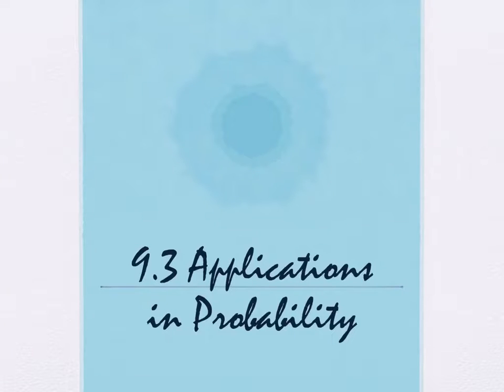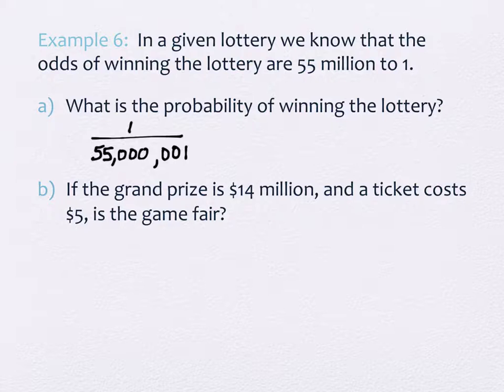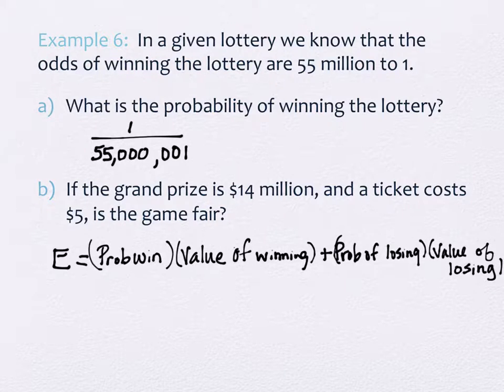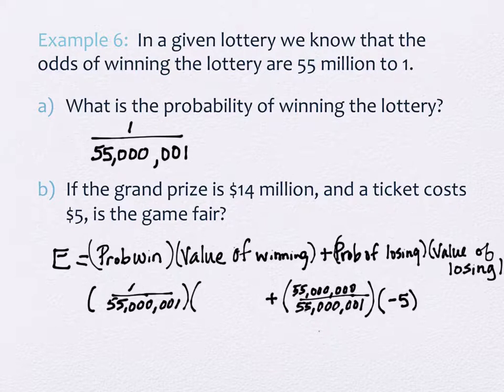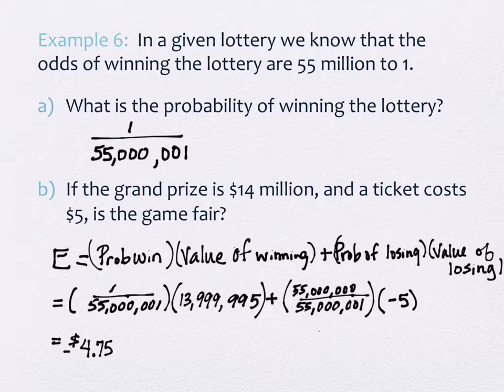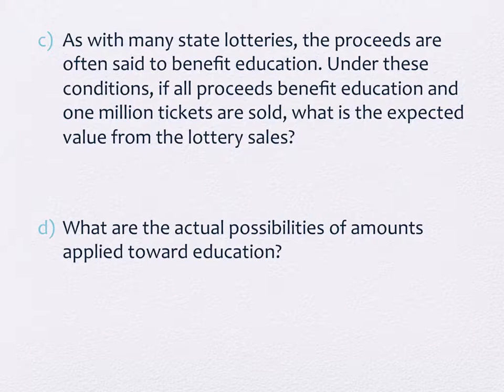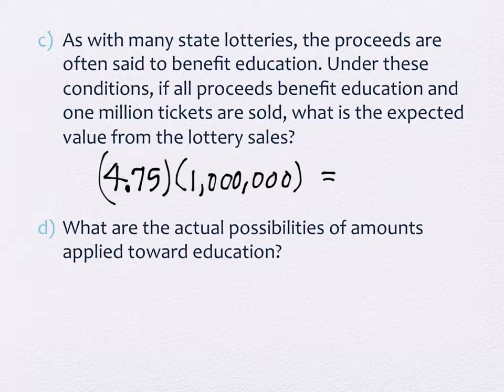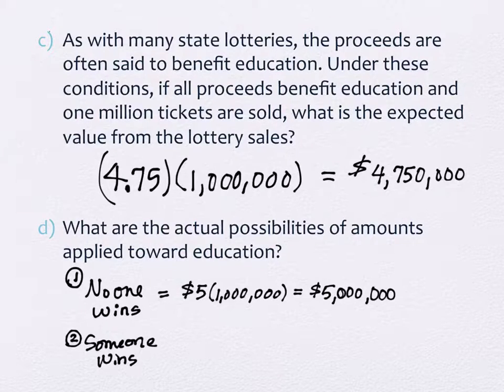9.3 Applications in Probability (part 2)